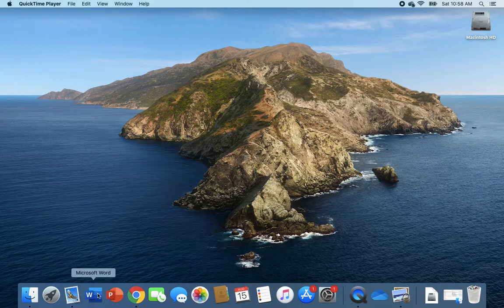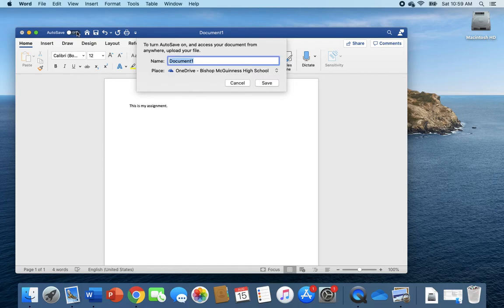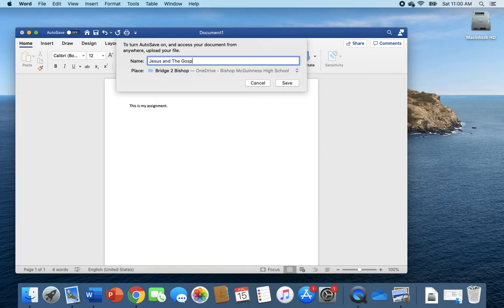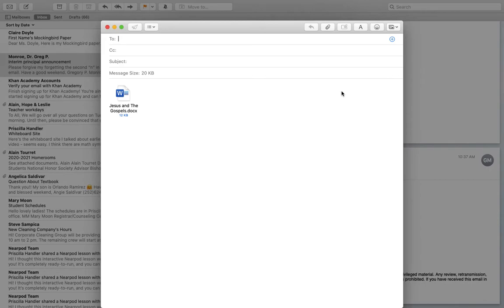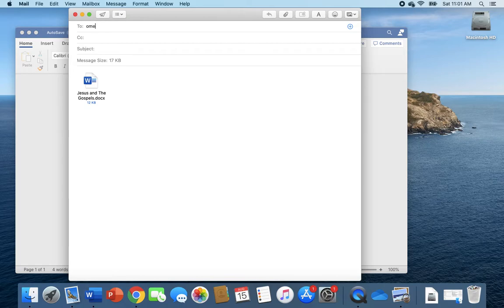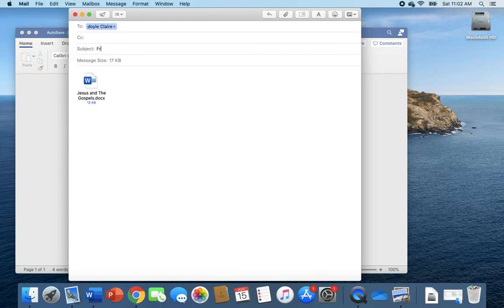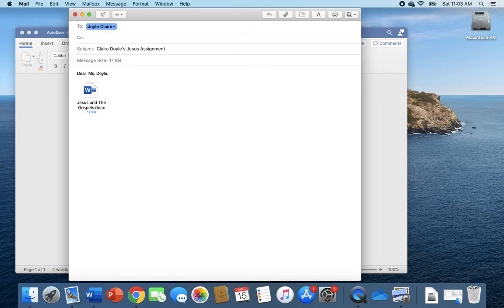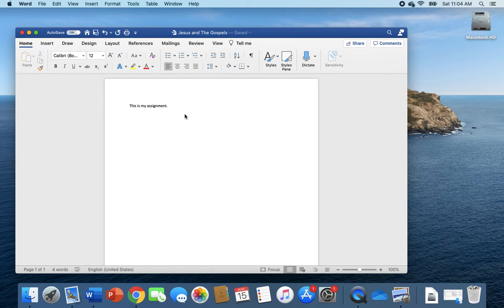7 Save and Email Documents